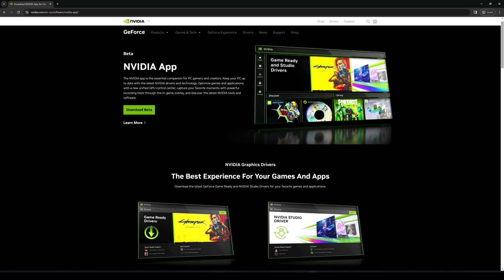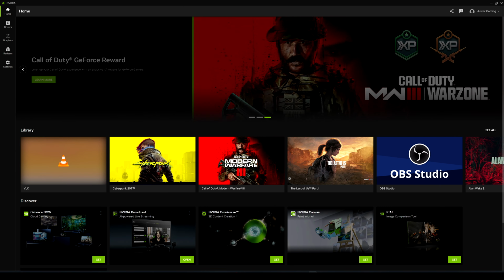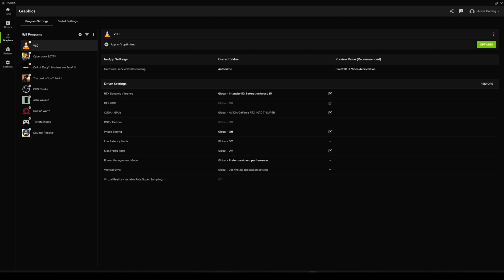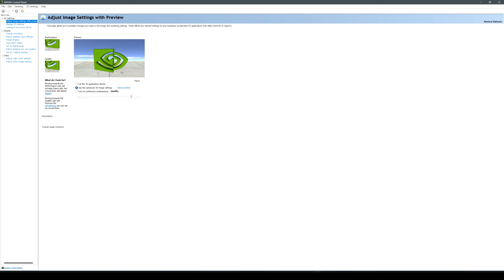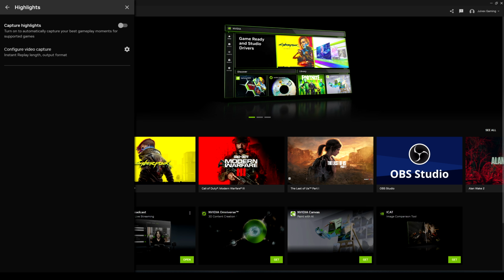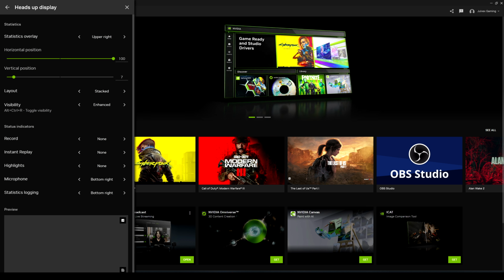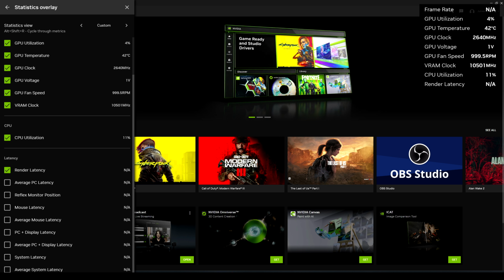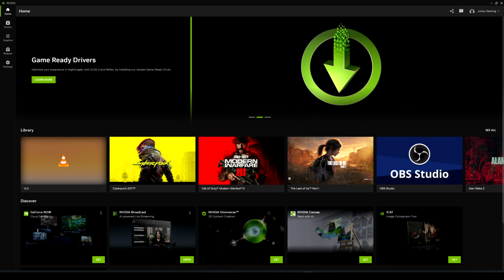New Nvidia App - Full Walkthrough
Nvidia finally decided to refresh the Nvidia GeForce and control panel!
It is still in beta but it brings a lot of interesting features!

⏲️Chapters⏲️

00:00 Intro
00:45 General Overview
00:50 Drivers
01:07 Graphics settings
01:58 General settings
02:33 Overlay settings
03:26 Statistics advanced settings
04:55 Conclusions